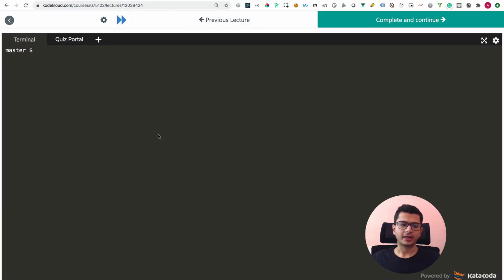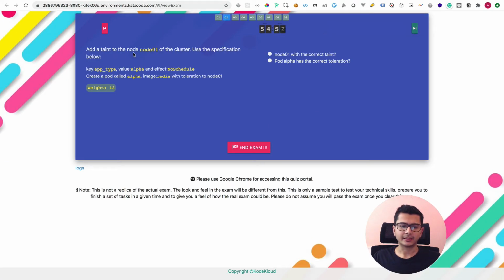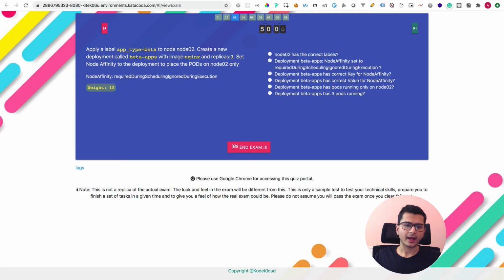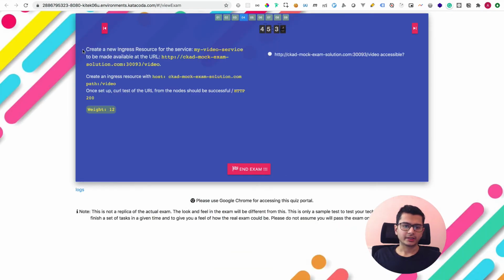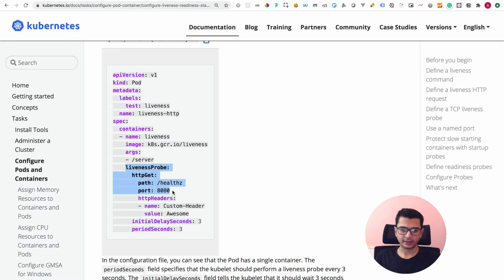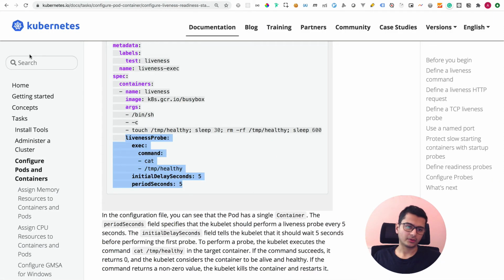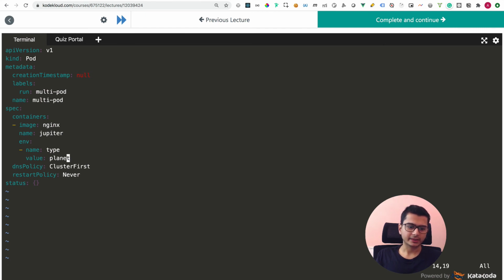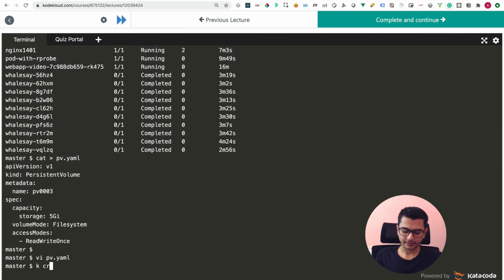Mock Test - 2, CKAD Prep Exam (Solution)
In this video, I solve each question from the CKAD (Certified Kubernetes Application Developer) Mock Exam - 2. Through this video, I aim to show various ways to tackle the exam questions while using the docs and simulating the actual exam environment.